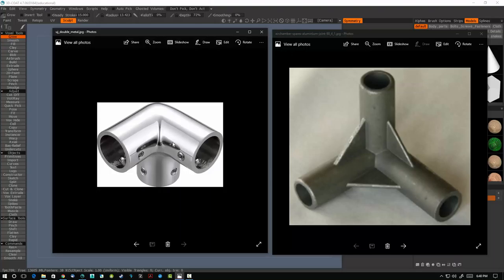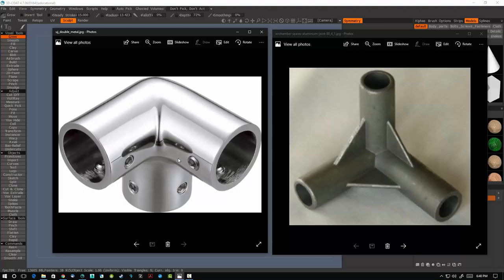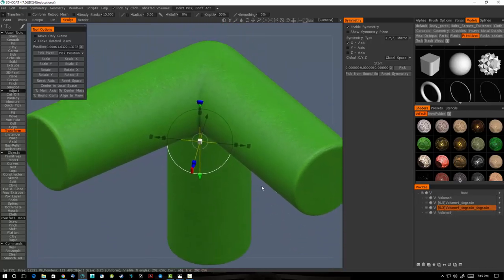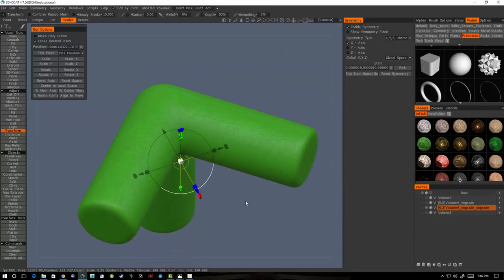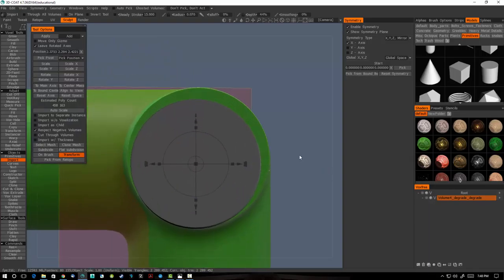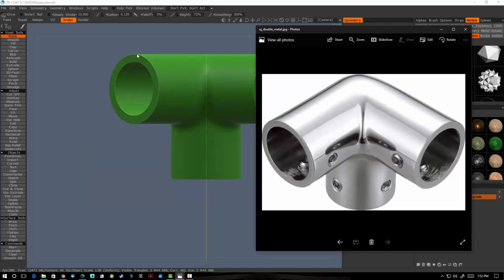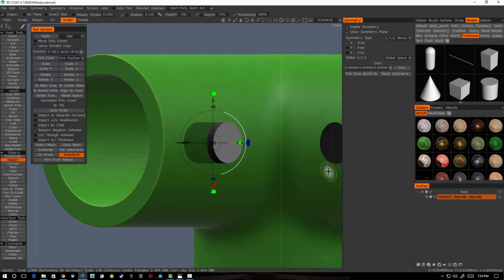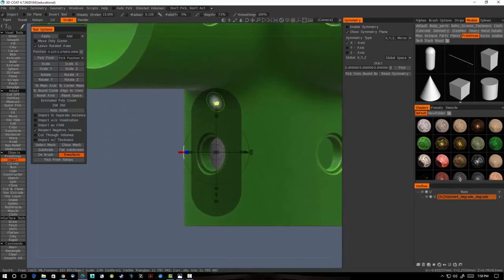3DCoat Tutorial 002 - Voxel Sculpting - Metal Joint Thing 02 - Tim Wallace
A brief 30 minute video showing how to model a simple cast metal tube joint in 3DCoat voxel sculpting mode.